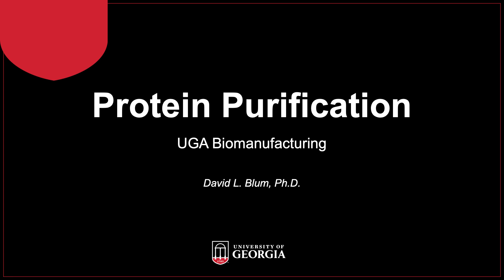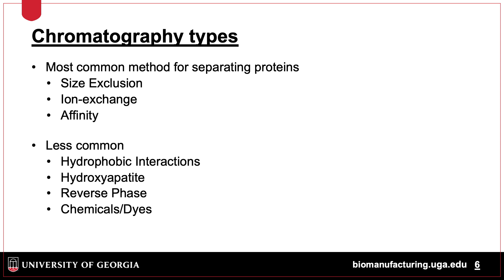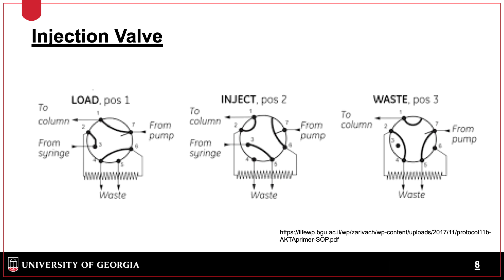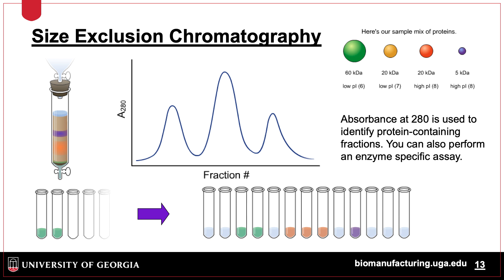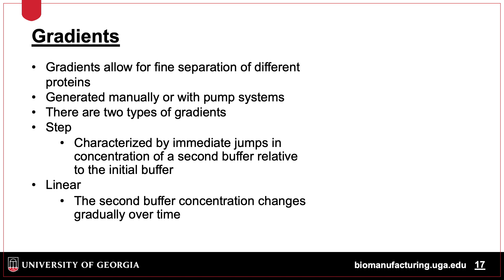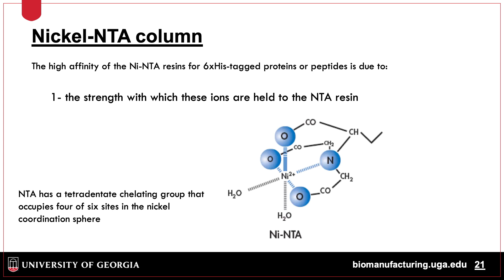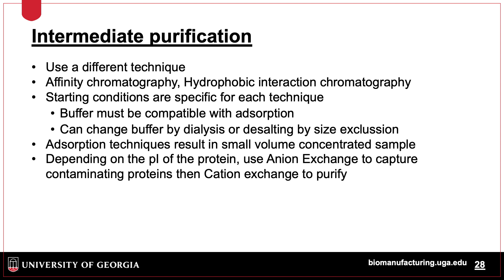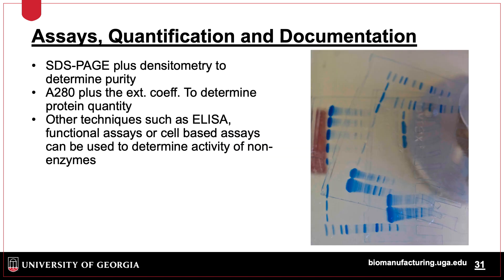Protein Purification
This video gives an overview of Protein Purification technology